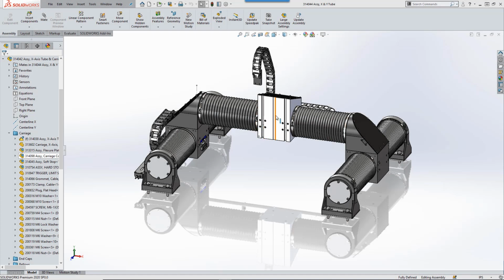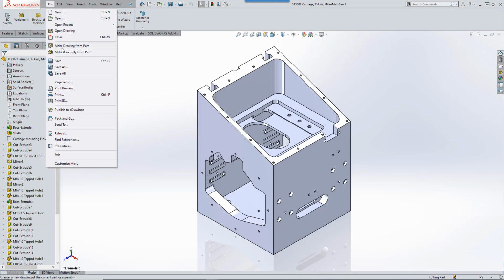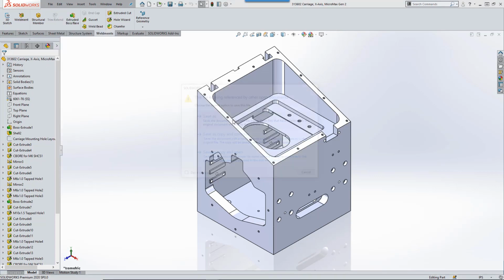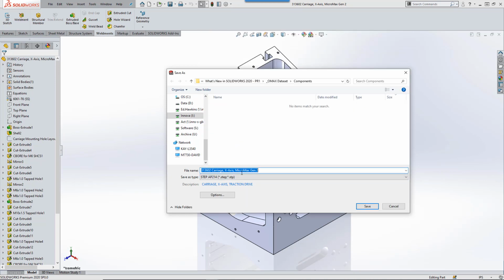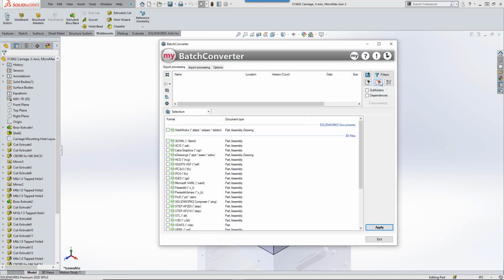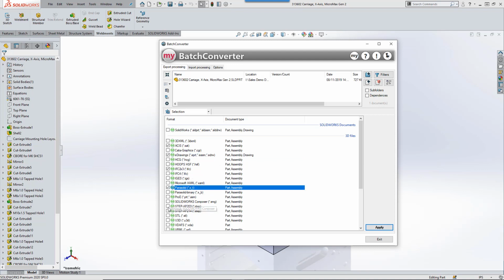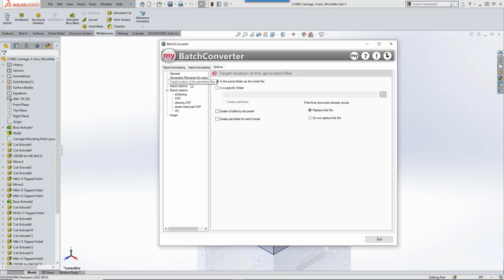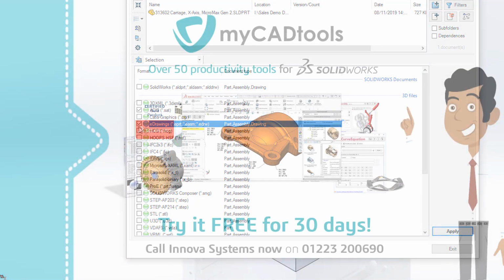myCADtools BatchConverter add in for SOLIDWORKS (1 minute)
Innova Systems is an authorised UK Value Added Reseller for SOLIDWORKS 3D design software and myCADtools. to find out more.